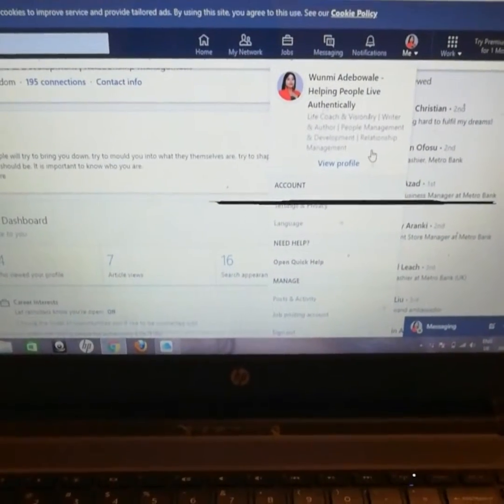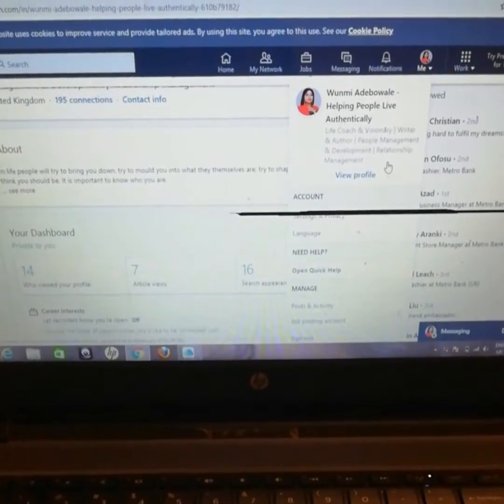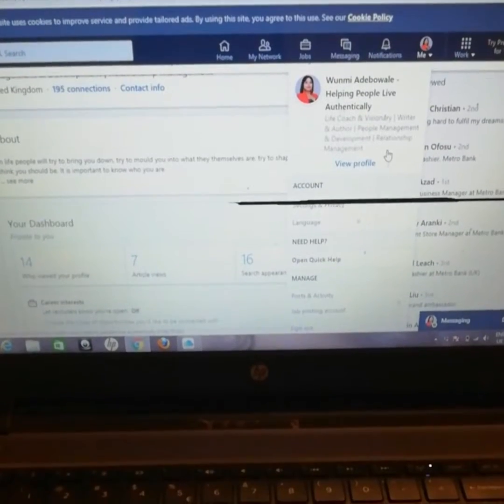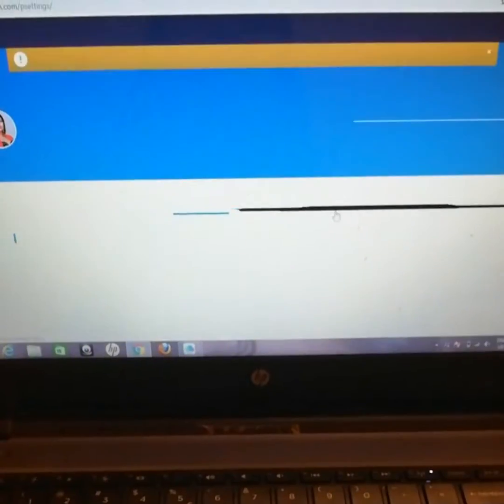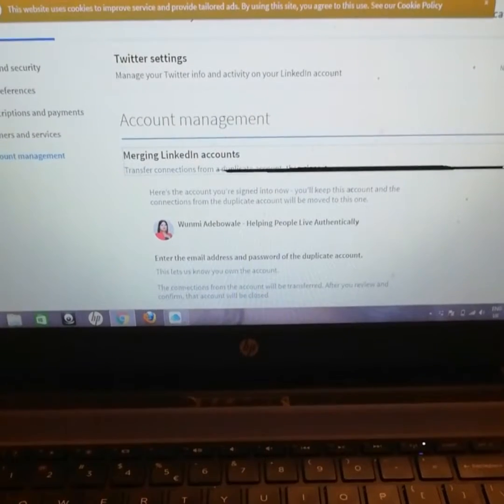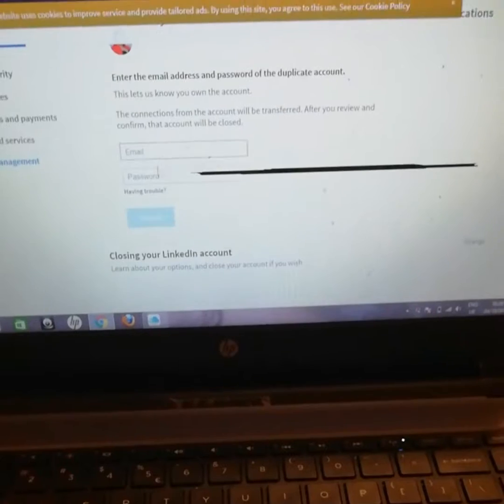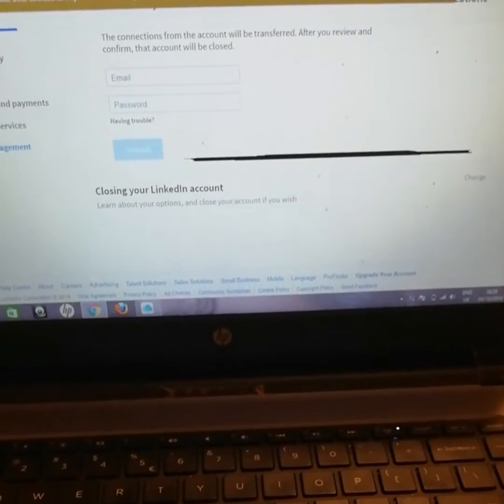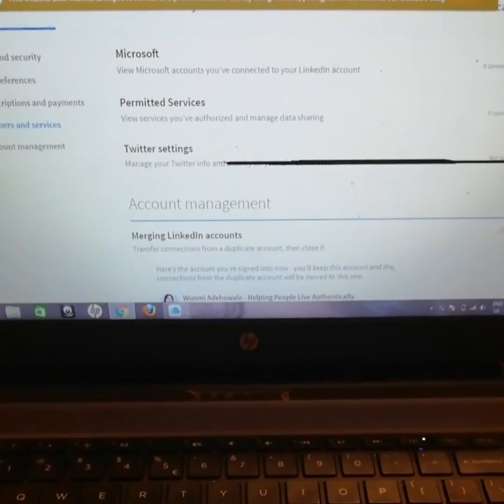How to Merge 2 different LinkedIn Accounts into 1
This video will guide you into merging 2 LinkedIn Accounts into one without closing one of the accounts and having  to add them all over again